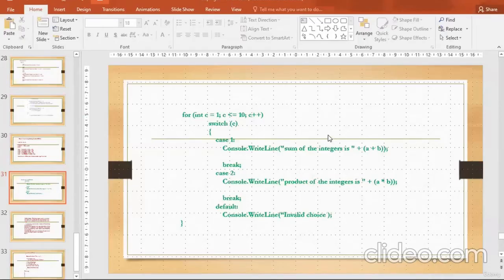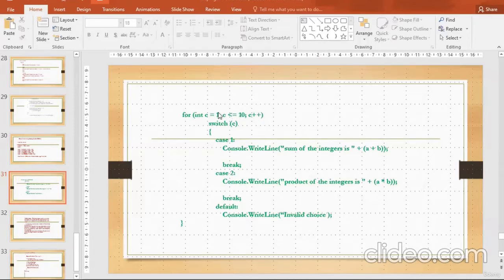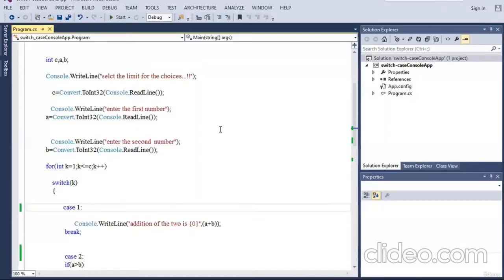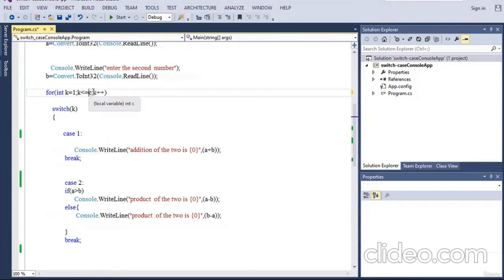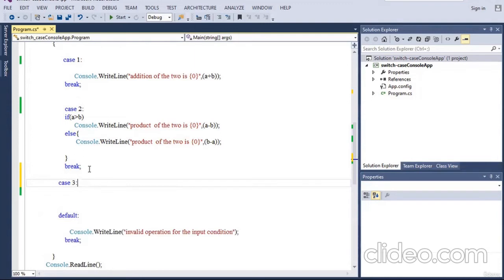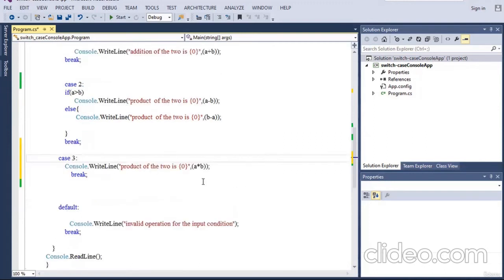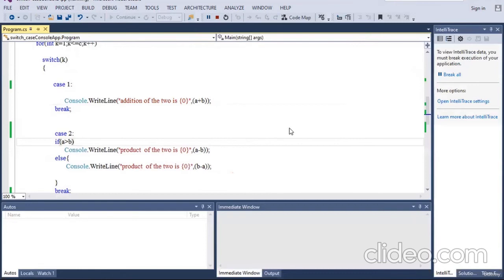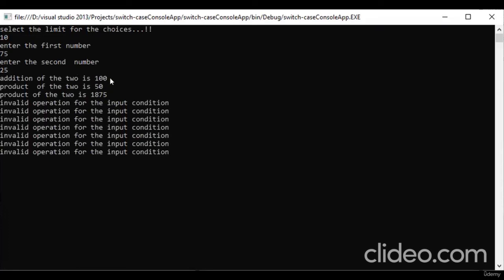Nested looping Example